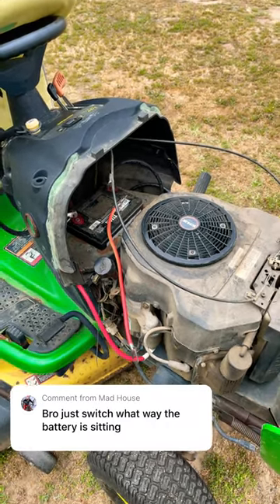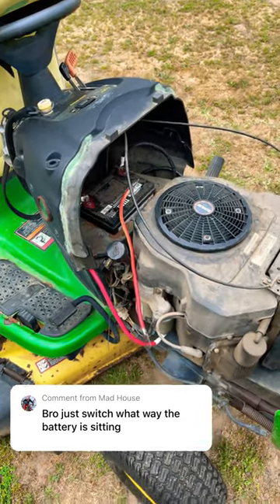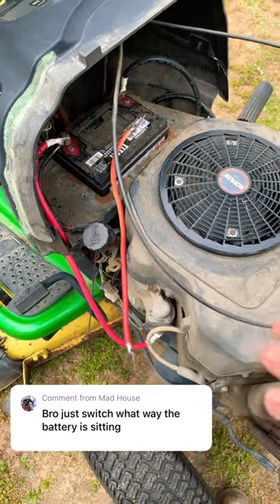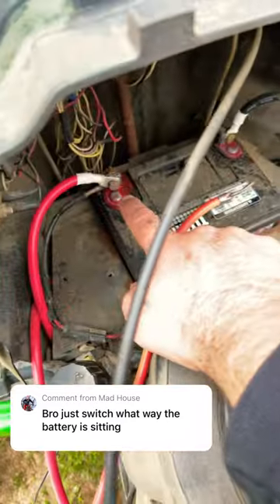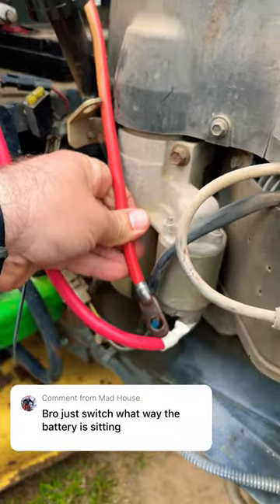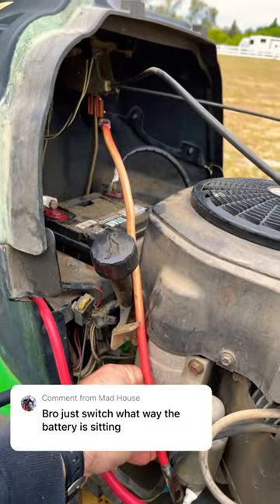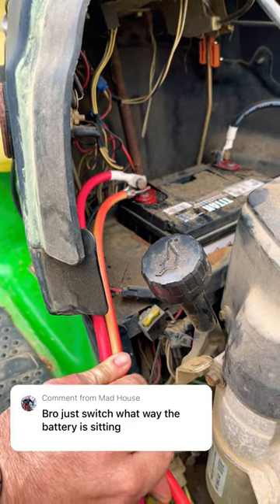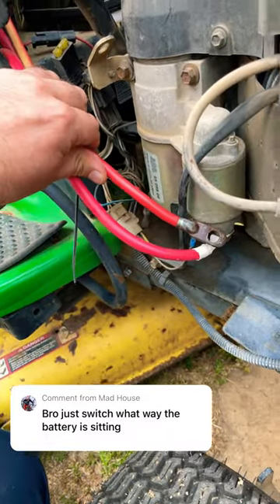Still too short bud